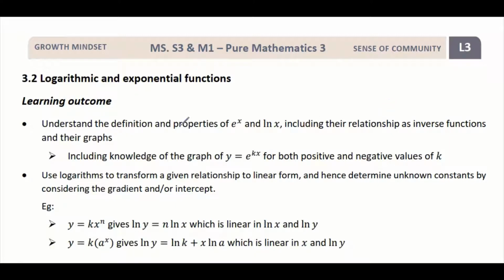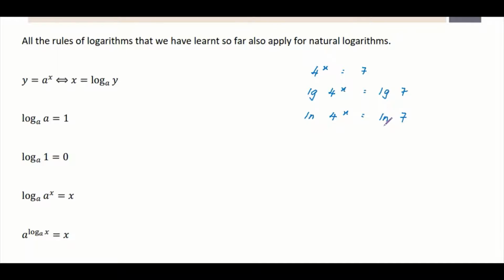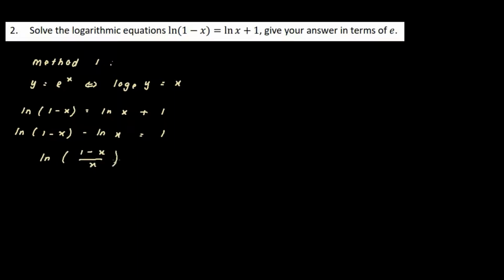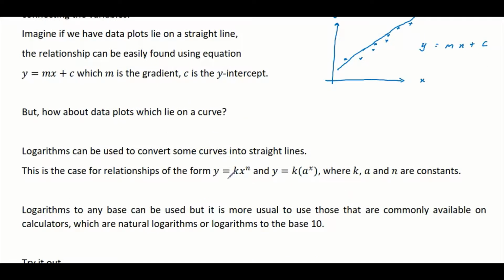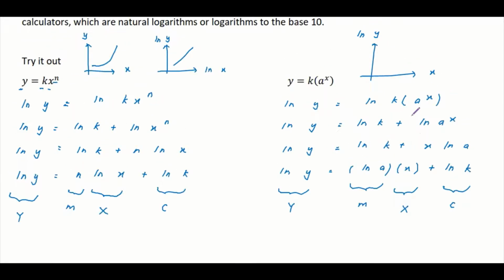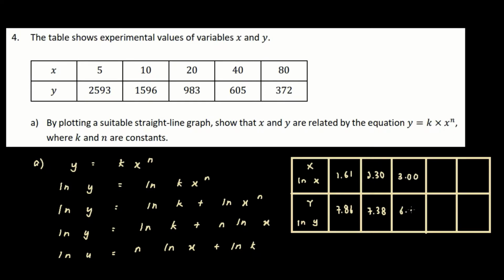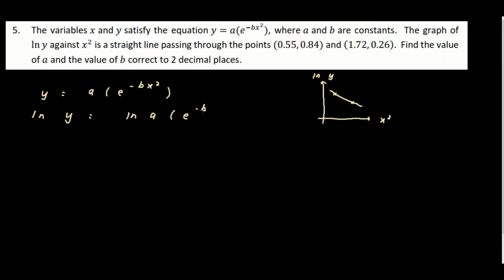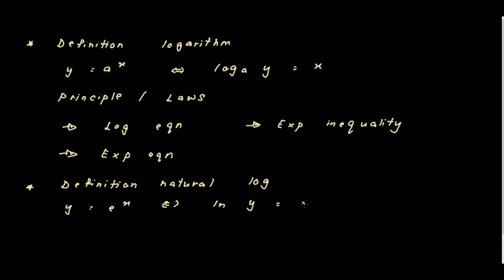[CAL] P3 2C Logarithmic and Exponential Functions - Natural Log & Transforming Curve to Linear Form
0:00 Introduction & learning outcome
1:32 Concept: Natural logarithms
6:05 Rules in natural logarithms
11:54 Example 1
13:10 Example 2
18:54 Transforming a relationship into linear form
28:35 Example 3
31:33 Example 4
40:00 Example 5
47:19 Closing for topic 2